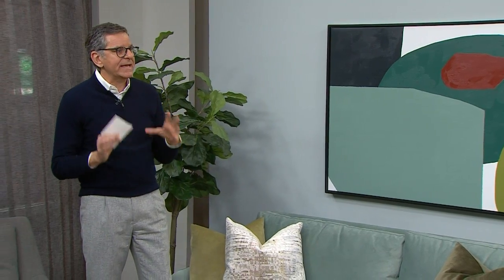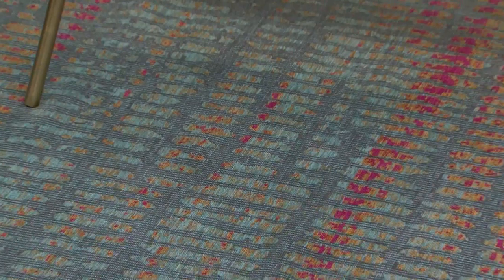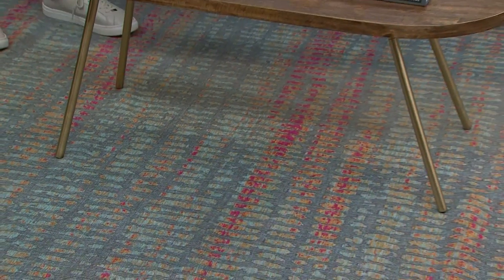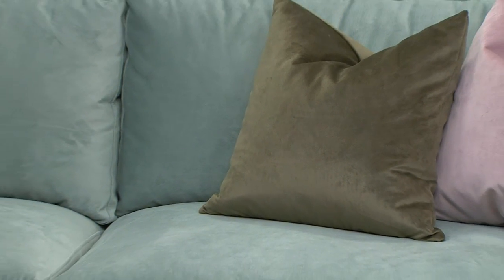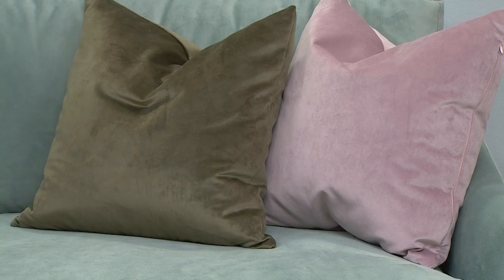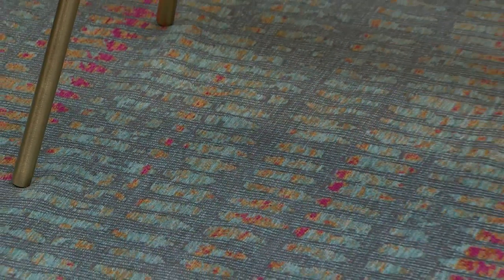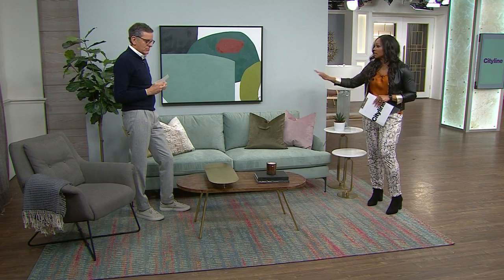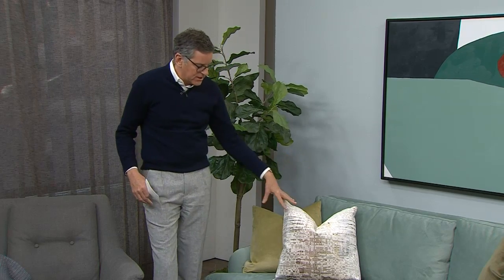The foolproof ways to incorporate a pop of colour into any space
Interior Designer Brian Gluckstein talks everything colour for your home redesign.  With theis colour palette you will be able to revitalize your home and make it feel brand new again!